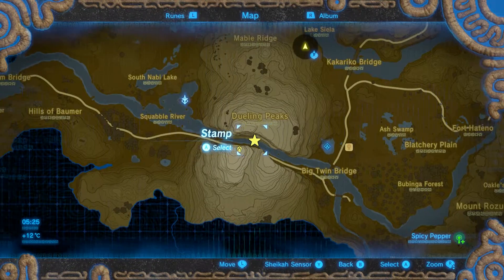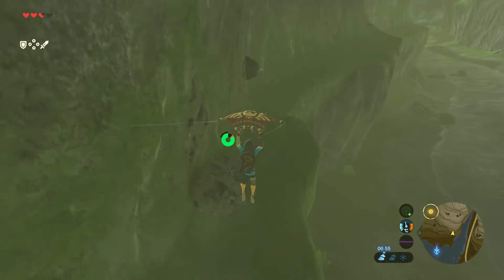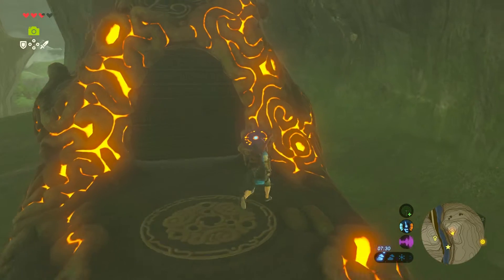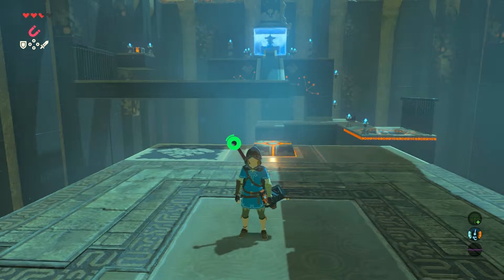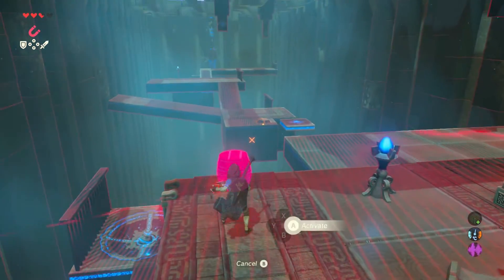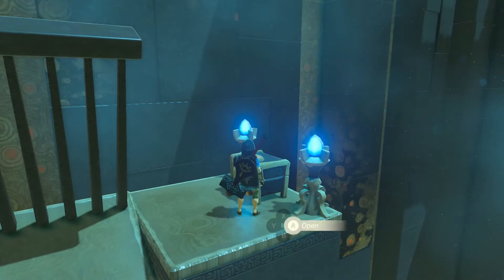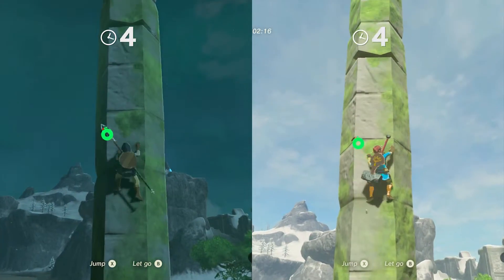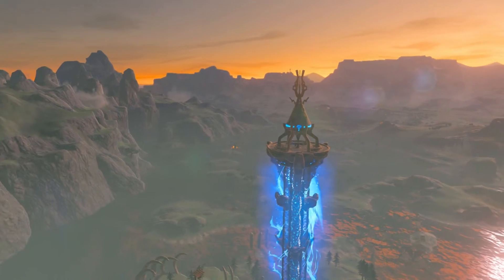Zelda: Breath Of The Wild – Finding the Climber's Bandanna [Gameplay Commentary]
For some reason, dressing up like a biker helps Link climb faster, and you want to know where to find that fresh accessory. Ross shows you how and discovers that Becky has never seen The Prestige.

Played on Nintendo Switch. Captured on Elgato HD60. Commentary recorded on Blue Snowball.